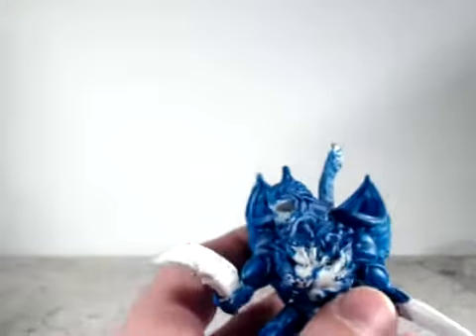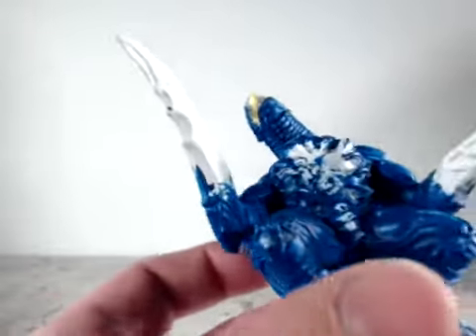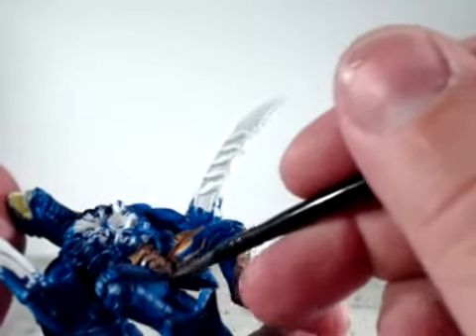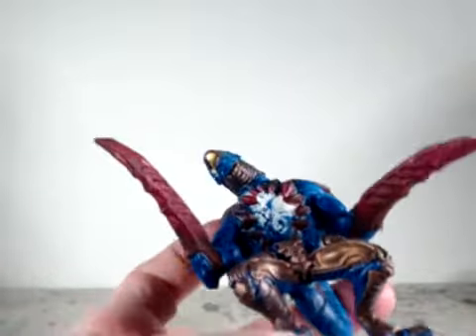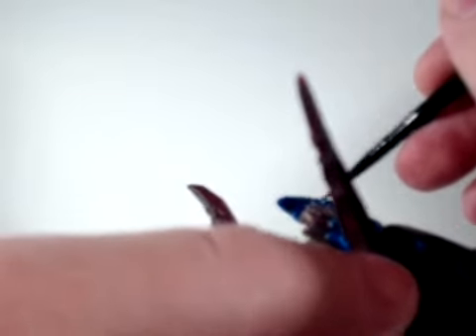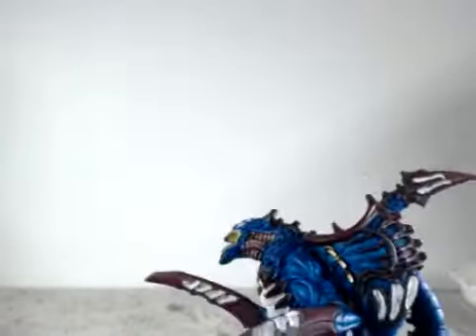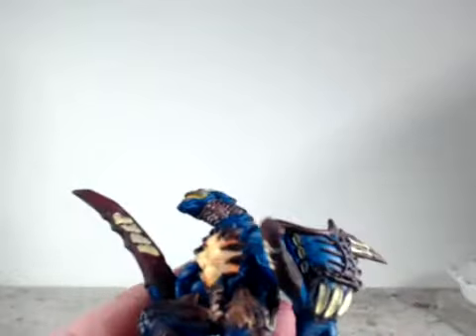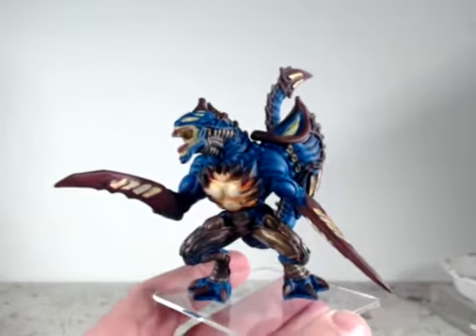Let's Paint; Monsterpocalypse, Gallamaxus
Painting video for Gallamaxus from the Necroscourge faction of the miniatures game Monsterpocalypse.

09001 Red Brick, 09002 Deep Red, 09003 Blood Red, 09115 Ritterlich Blue, 09116 Brilliant Blue, 09117 Cyan Blue, 09049 Ancient Bronze,
09103 Emerald Green, 09105 Sparkling Amethyst, 09006 Fire Orange,
09008 Sun Yellow, 09009 Lemon Yellow, 09100 Pearl White

Matt White